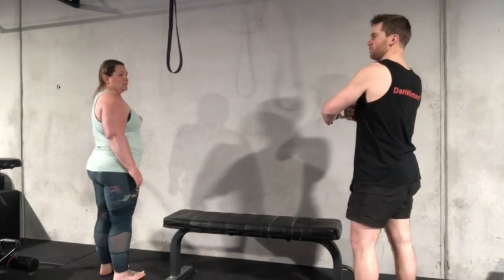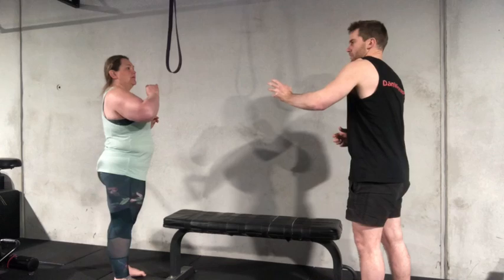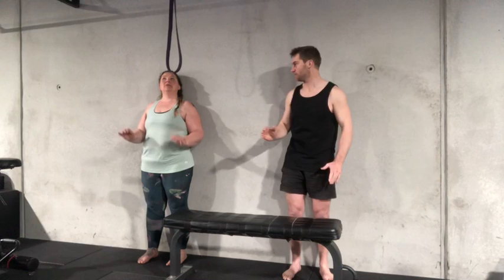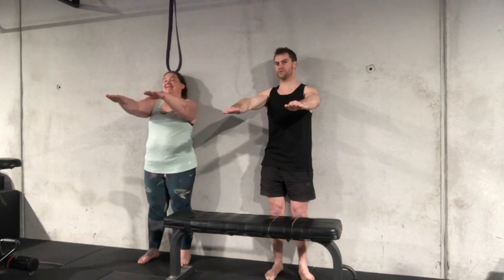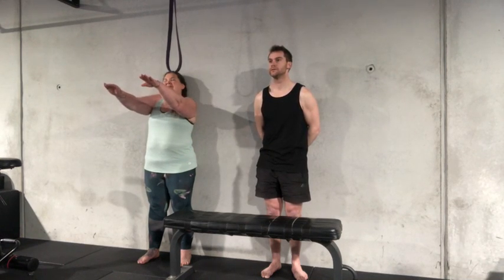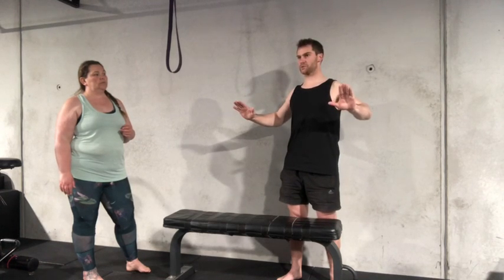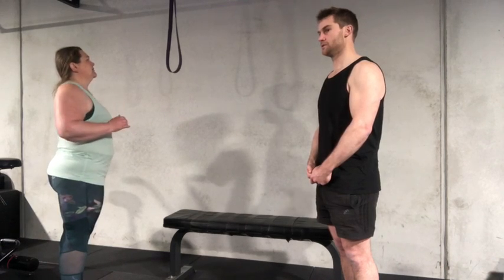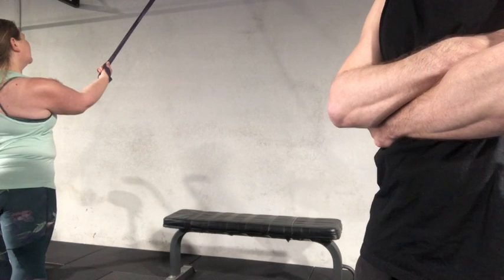Back Pain Workshop 7 of 7 Shoulder mobility continued